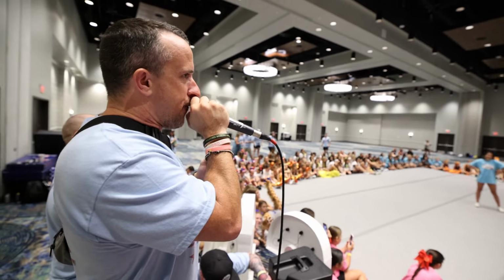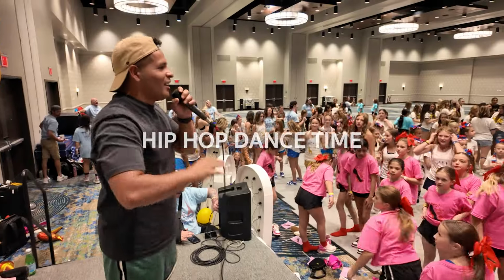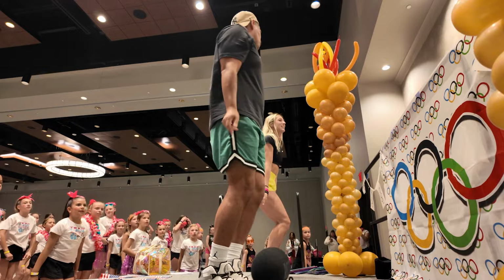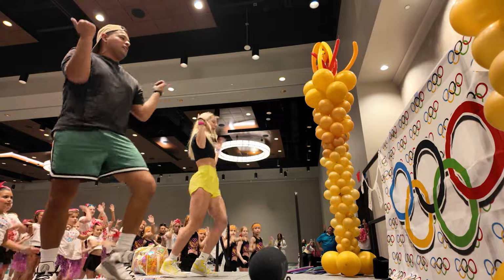We Crashed Champion Cheers Super Camp! | #604